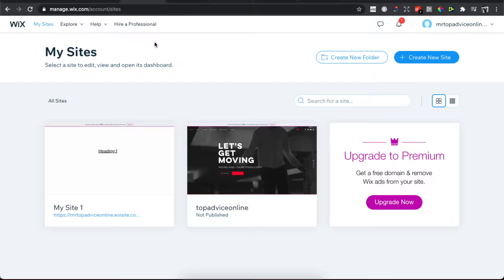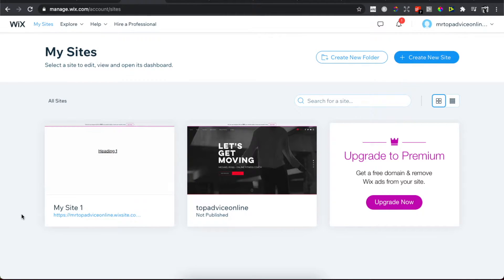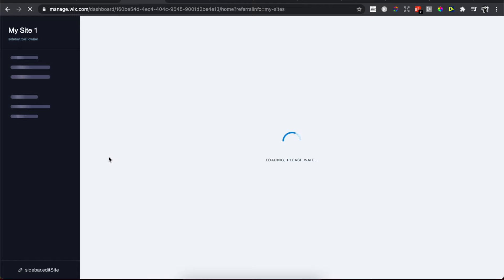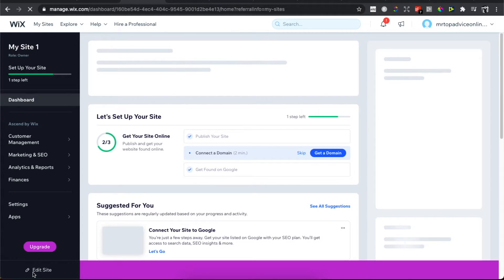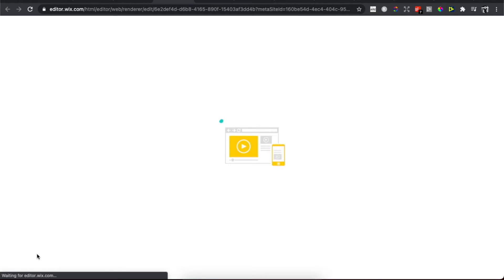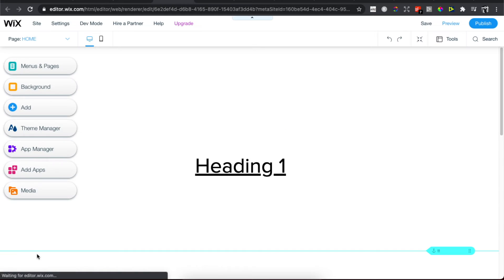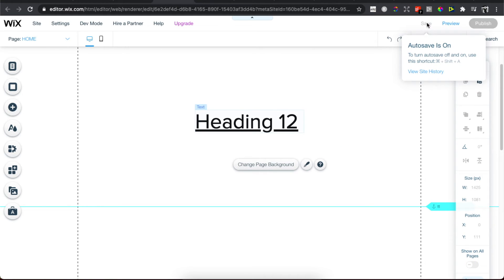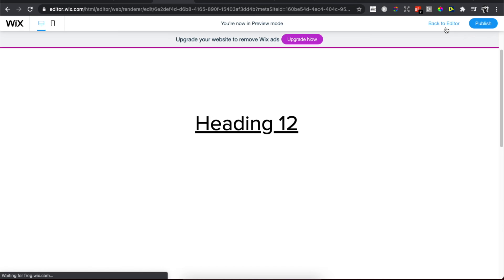How To Edit Wix Website After Publishing (2021)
In this video I will show you how to edit wix website after publishing. It's really easy and it will take you less than a minute to do so!